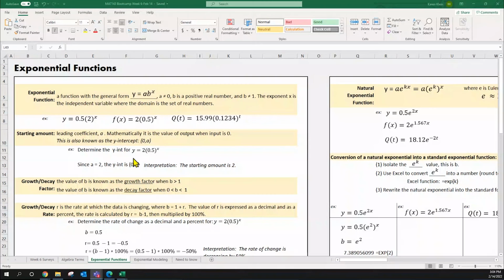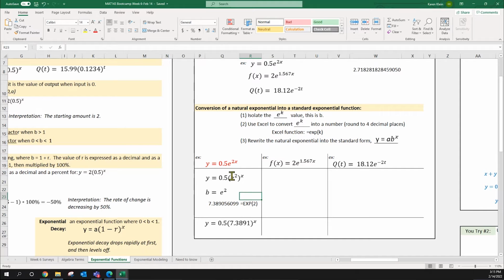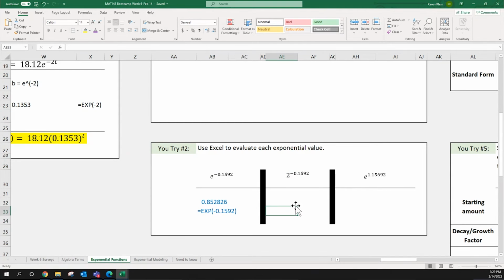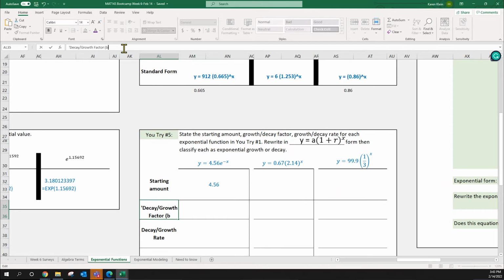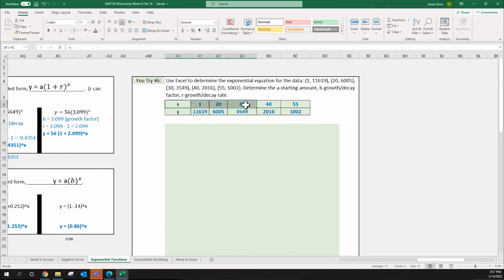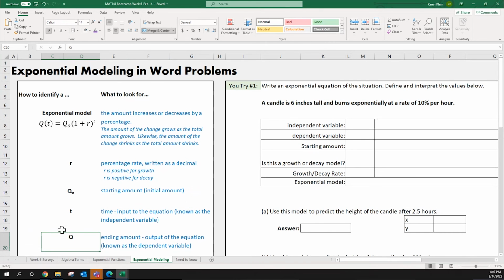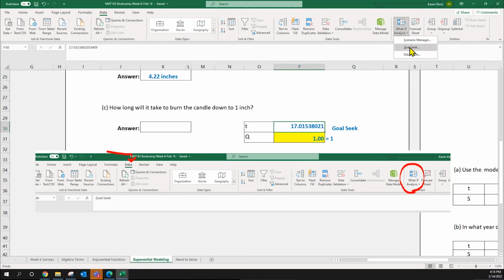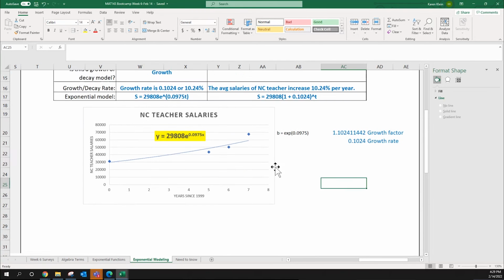MAT 143 Bootcamps 5 - Exponential modeling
Exponential modeling (exponential regression in excel, goal seek)